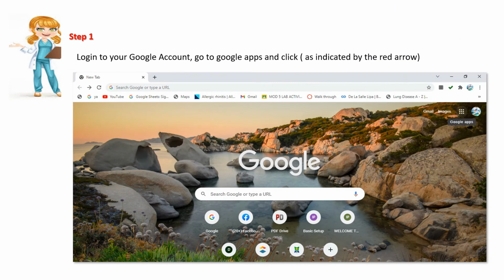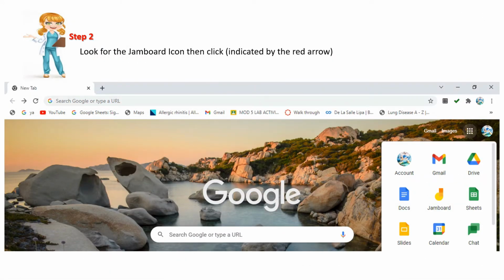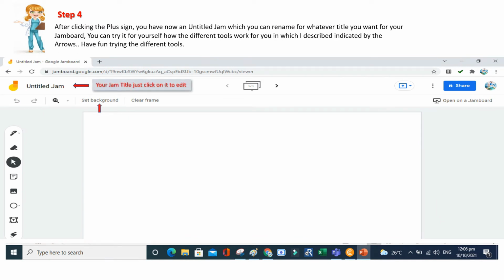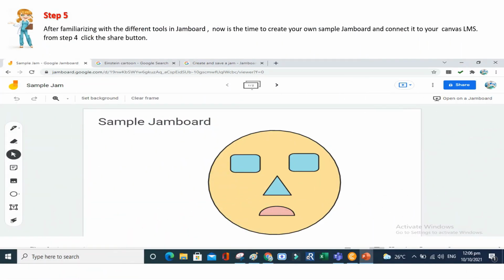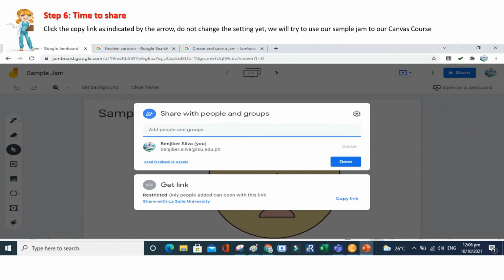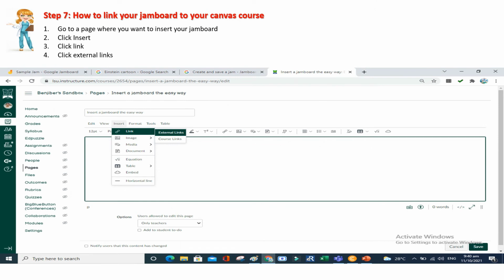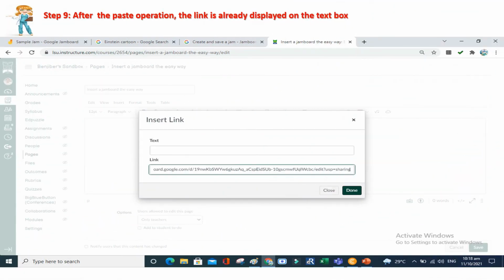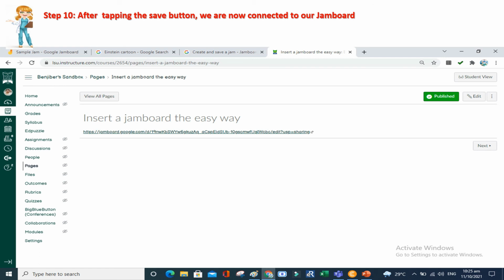How to use the Jamboard to add an interactive whiteboard to your Canvas Course the easy way.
Boost student collaboration and engagement with the Jamboard app powered by Google Cloud. Student tablet users can access a suite of rich editing tools to collaborate with students or educators. You can even access it from a web browser too.